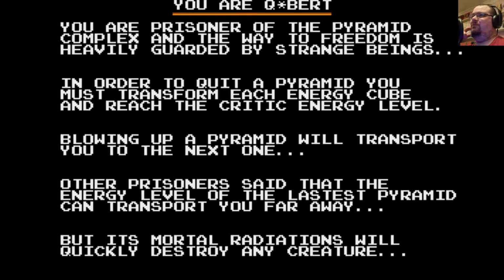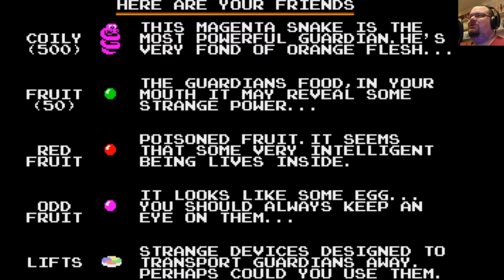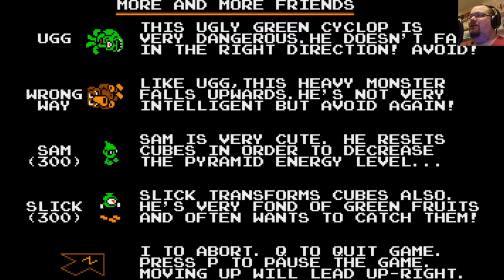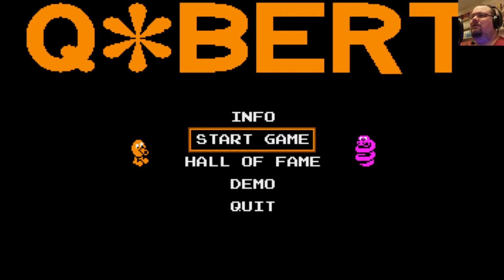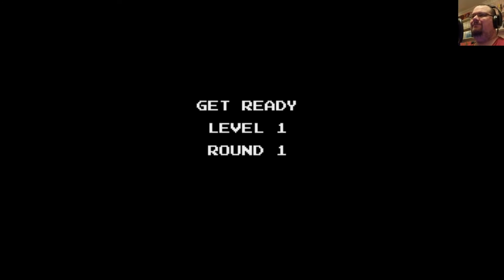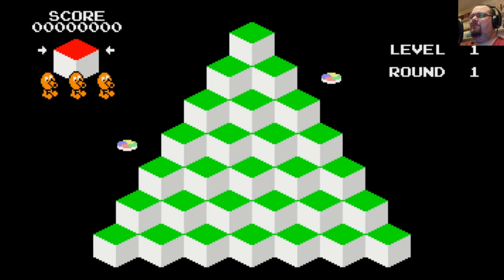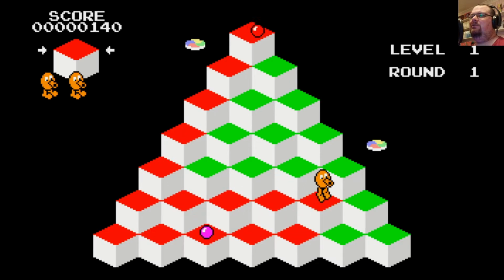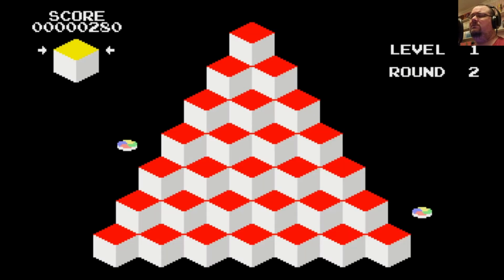Q*Bert for Atari ST is strictly unofficial | Atari ST A to Z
Today we've got a public domain version of the popular arcade game Q*Bert for Atari ST. It doesn't have any sound and it runs a bit too fast, but it's not a bad conversion!

Atari ST A to Z is a weekly series that gradually works its way through the Atari ST's catalogue of software, one letter at a time. Once we get to Z, we go back to A and start all over again!